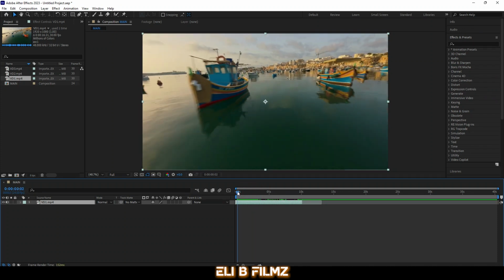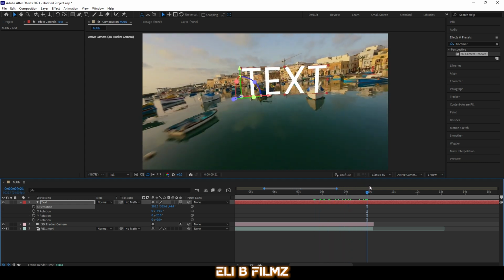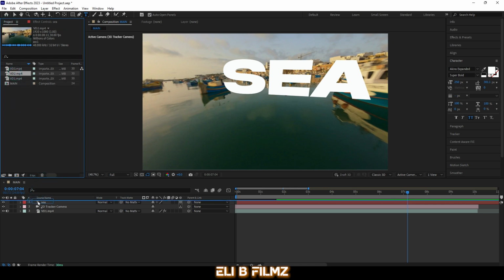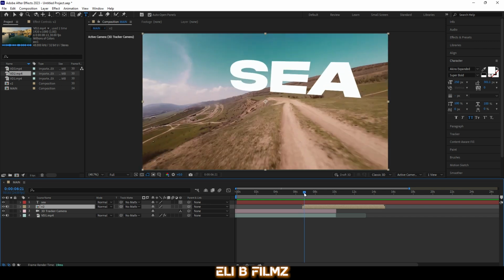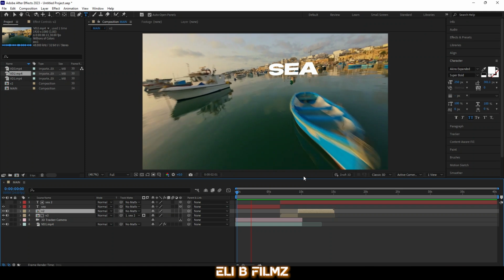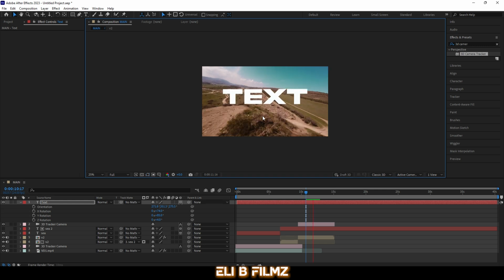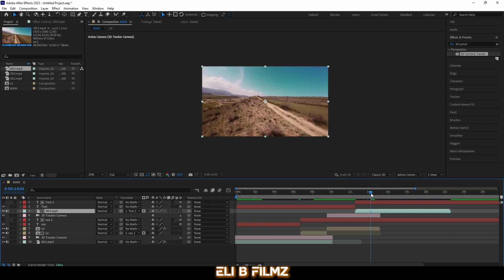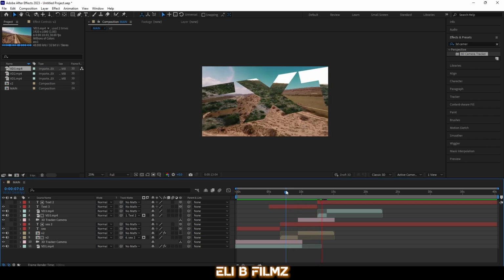Create Camera Fly Through Text Transition in After Effects - After Effects Tutorial